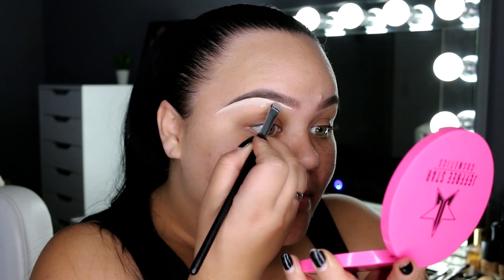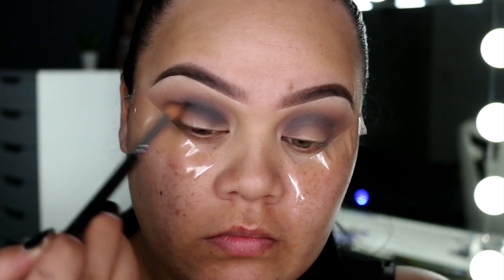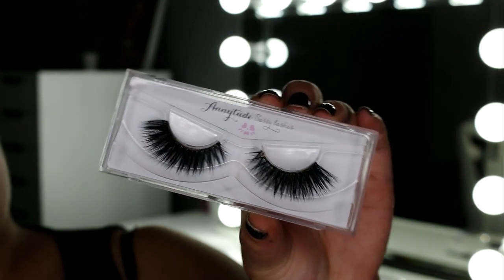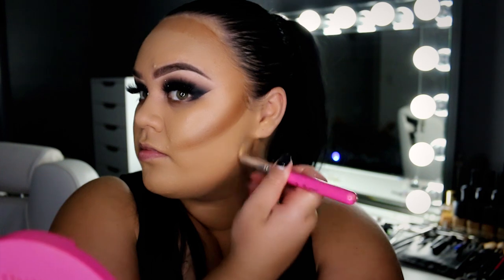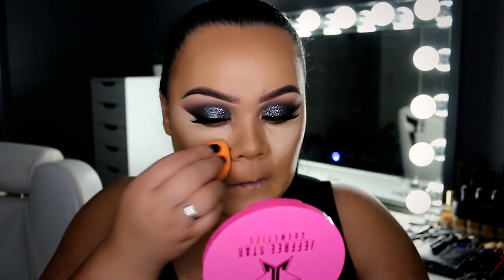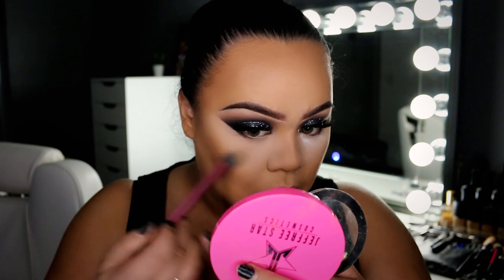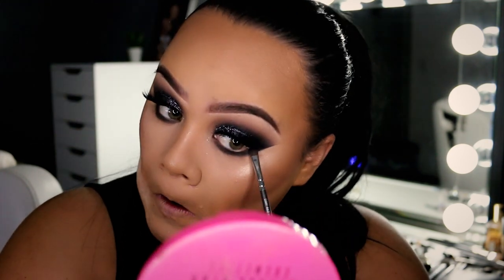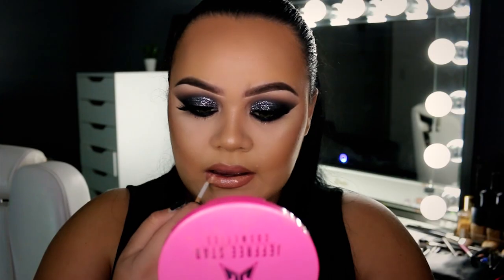Glitter Chrome Eyes & Glossy Nude Lips | Makeup Tutorial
Leeyou & Danceey - One For The Lady ft. Jean Pierre

► Product List

Makeup Atelier Eyeshadow Palette - T20
Girlee Cosmetics Glitter Adhesive
Girlee Cosmetics HD Chrome Pigment
Girlee Cosmetics Glitter - Silverado
Inglot Liquid Eyeliner - 25
Annytude Lashes - Sassy

Napolean Perdis Auto Pilot Primer
Dermocol Makeup Cover - 218 & 223 mixed
NARS Radiant Creamy Concealer - Custard
Inglot HD Foundation - 86 (cream contour)
Dermablend Translucent Loose Powder
Makeup Geek Contour Powder - Bad Habit
BH Cosmetics Satin Bronzer - Tropical Tan
BH Cosmetics Spotlight Highlighter Palette

MAC Lipliner - Boldly Bare
Inglot FM Lipliner - 854
Napolean Perdis Gloss - Overcoat

► Brushes

EYES

Inglot 31T Angeled Brush (eyebrows)
Manicare Artiste Concealer Brush (define brows with concealer)
Crown Brushes C508 (blend out concealer all over eye lid)
Real techniques setting brush (set concealer)
Sedona Lace EB13 Blending brush
Zoeva 228 Crease brush
Inglot 13P/S (lower lashline)

FACE

Crown brushes C517 (blend cream contour)

► Camera / Equipment / Lighting

Camera: Canon 70D
Lens: 18-55mm
Lighting: Ringlight from Ebay
Editing: Adobe Premiere Pro

► Love Glam Lashes !?

my favourite pair is D307
these lashes are only $12 !!